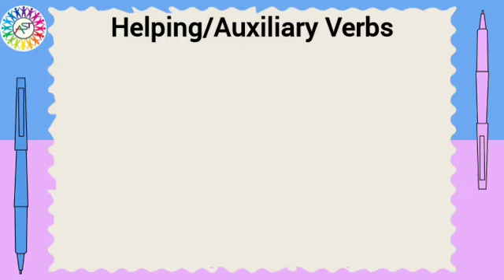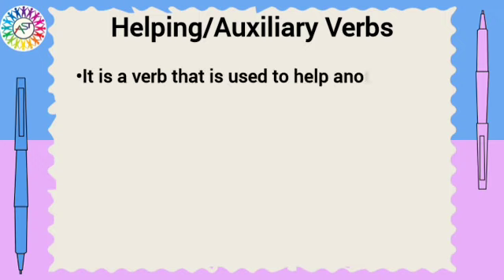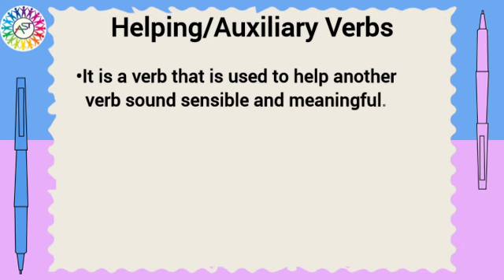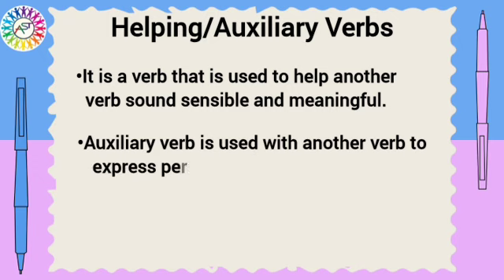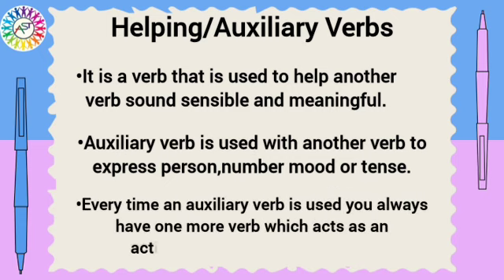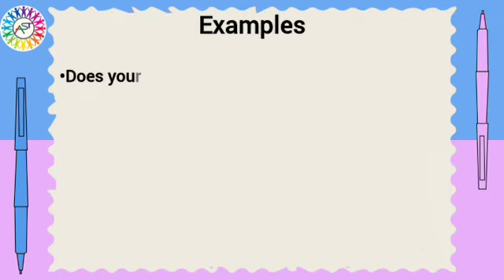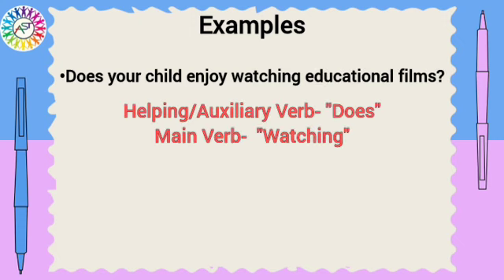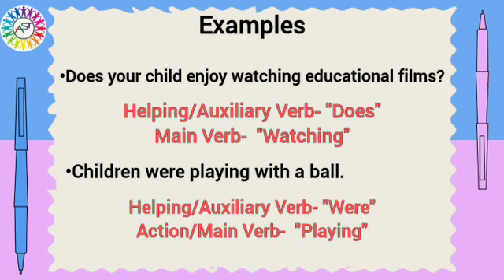Helping Verbs Definition/Examples/Concept|Auxiliary Verbs in English Grammar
In this video we will learn all about helping verb/auxiliary verb,it's definition,its working and uses in spoken English, which is very important for every student beginner to advance.

it has made in a way so that anyone of any age group can learn verb in an easier way either it is for exam or for proper spoken English purpose.

Helping verb or auxiliary verb is a verb that is used to help another verb sound sensible and meaningful.
Whenever we want the verb to sound sensible and meaningful we use such verbs to complete the meaning of verb.

link of video about linking verb:-